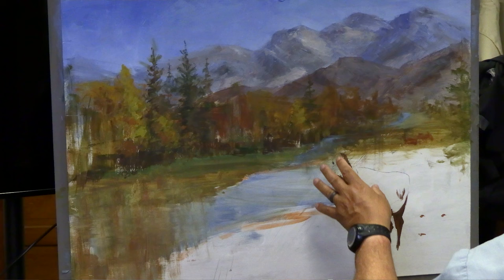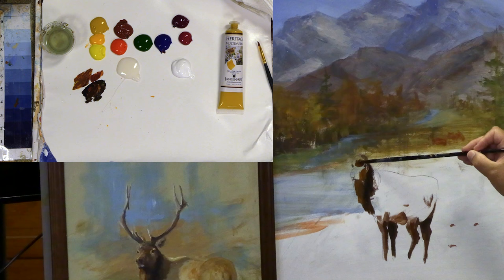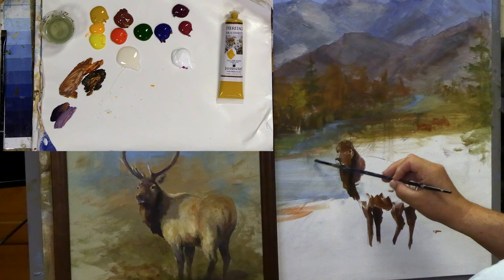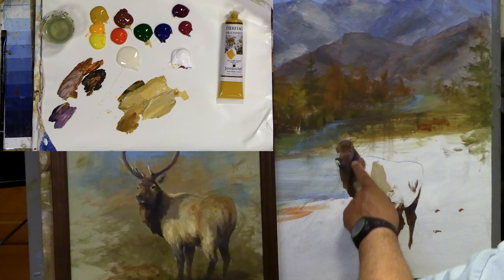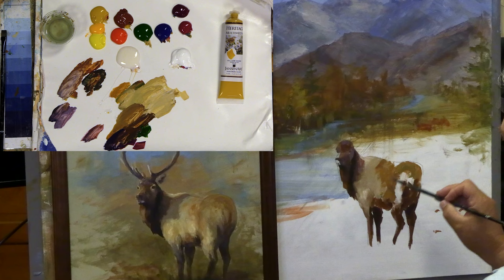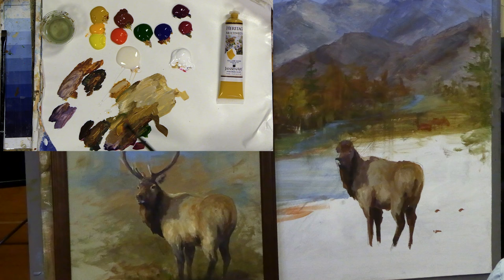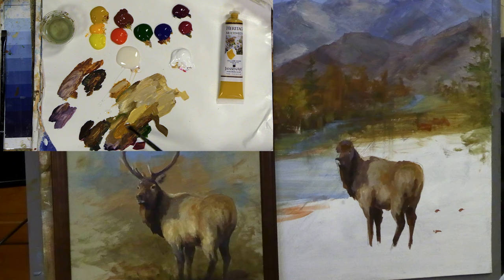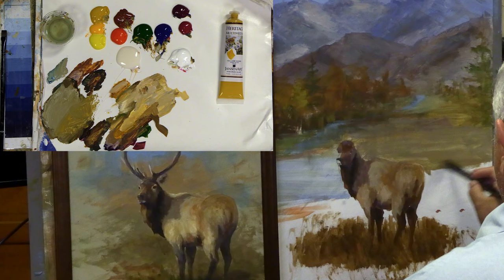Elk Meadow Starting the Elk in a Landscape with Acrylics